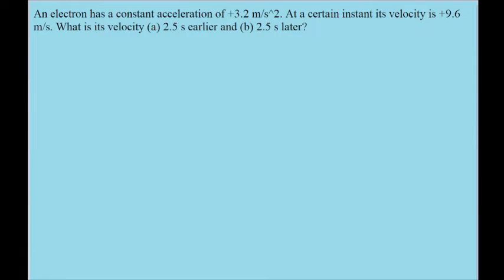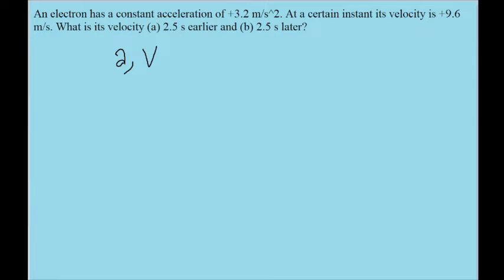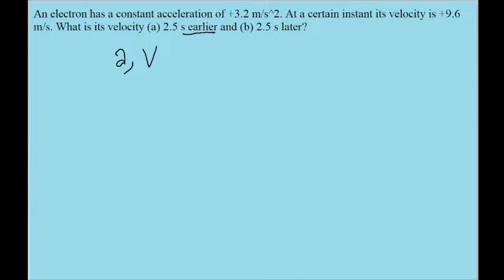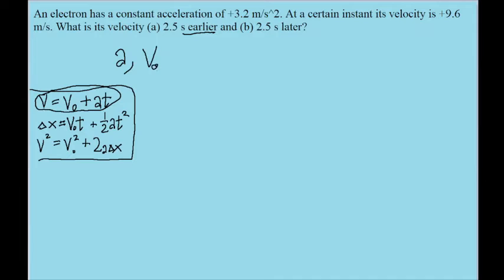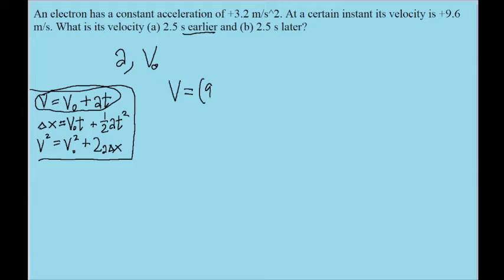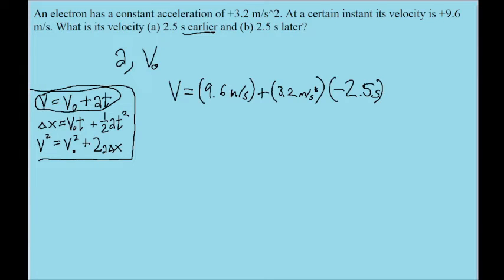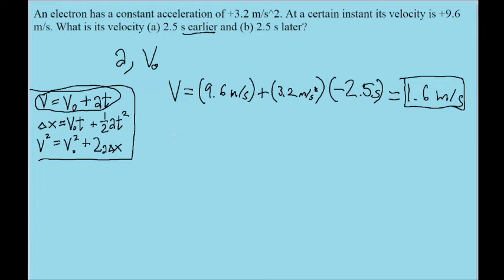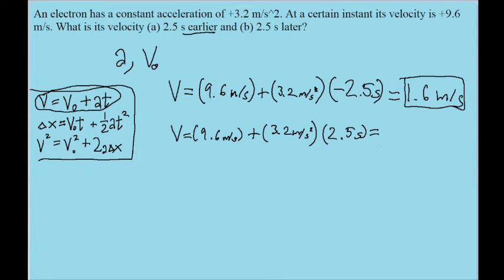An electron has a constant acceleration of +3.2 m/s^2. At a certain instant its velocity is +9.6 m/s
An electron has a constant acceleration of +3.2 m/s^2. At a certain instant its velocity is +9.6 m/s. What is its velocity (a) 2.5 s earlier and (b) 2.5 s later?